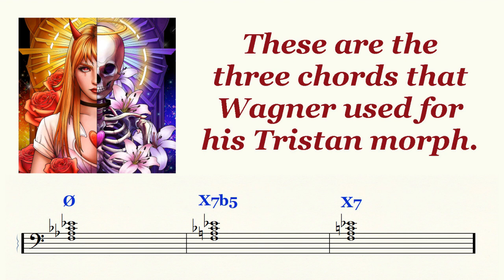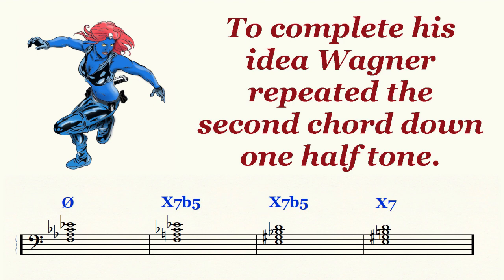What If Wagner Wrote Jazz?